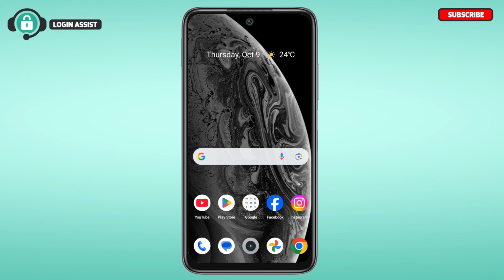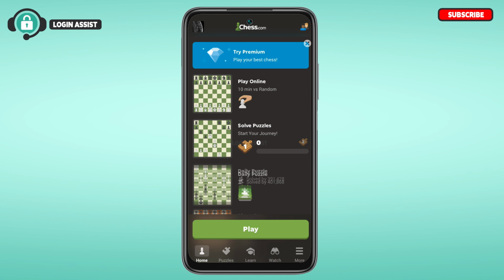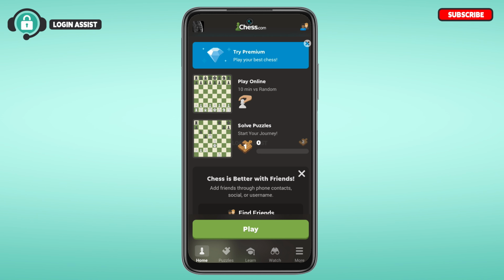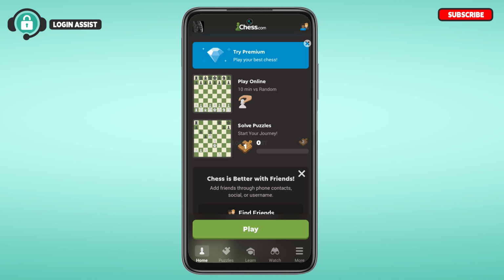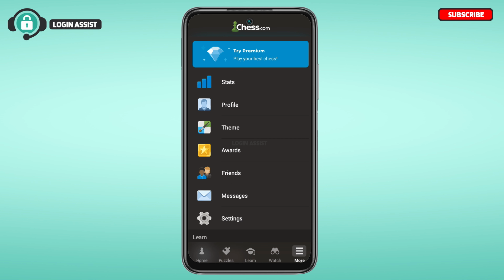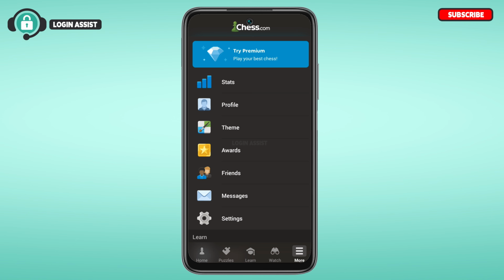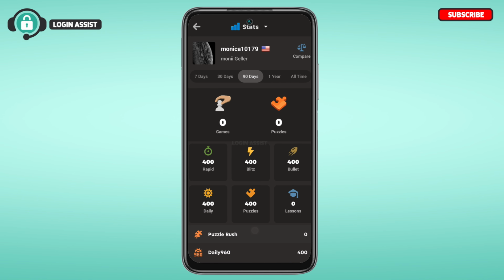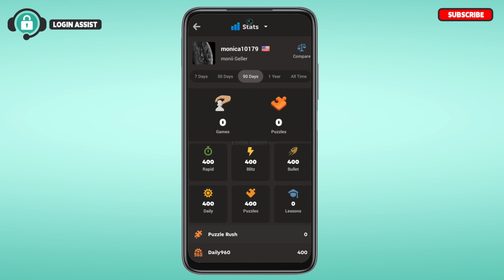How To See Your Rating In Chess.com 2025 | Find/Know Your Stats On Chess.com Mobile App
Follow these steps to see your rating on Chess.com:
1: Open the Chess.com app and log in to your account.
2: Tap on the More icon at the bottom right corner of your screen.
3: Then, tap on the Stats option.
You can select the time period to view your ratings over different periods. You can find/know your stats on the Chess.com mobile app with these steps.

Watch this tutorial video for the process and steps to see your rating in Chess.com account.